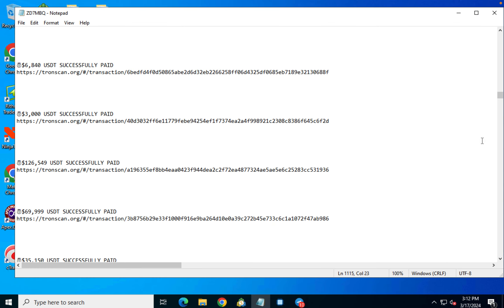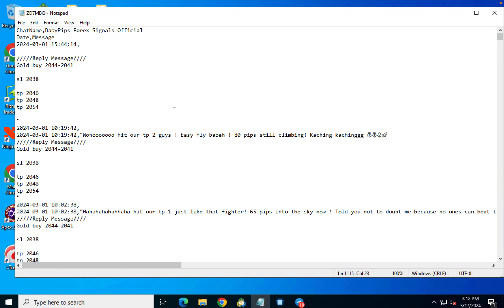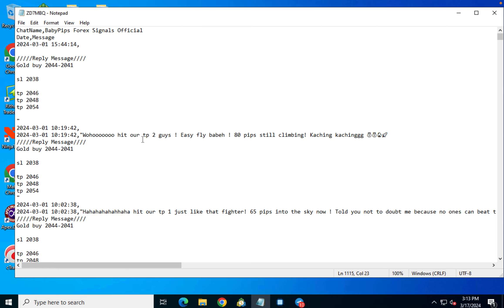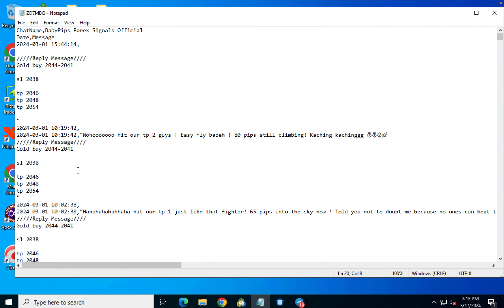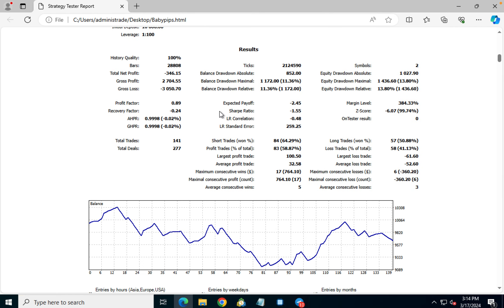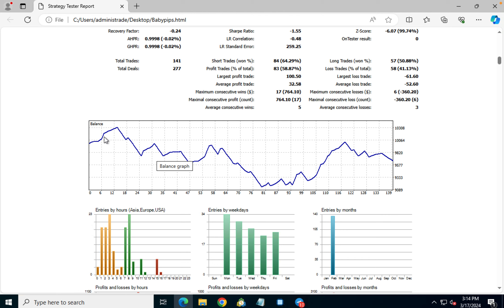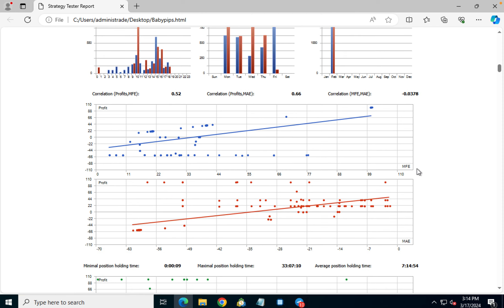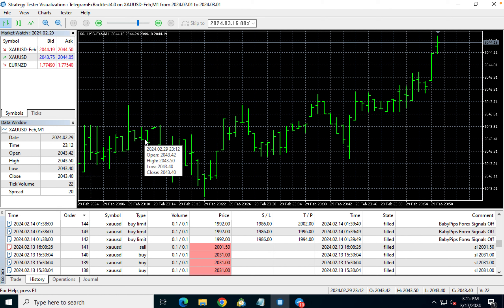February 2024 Backtest BabyPips "Official" Telegram Channel